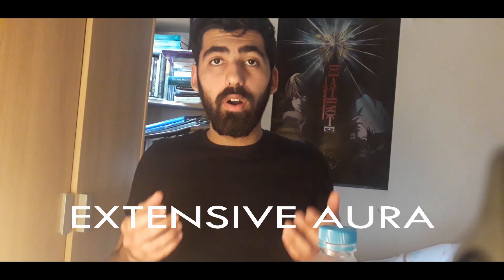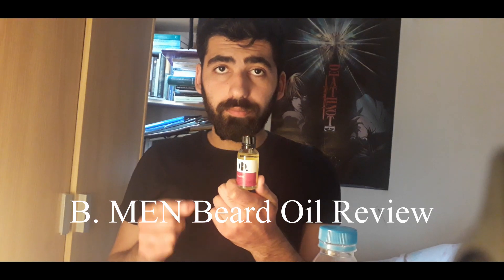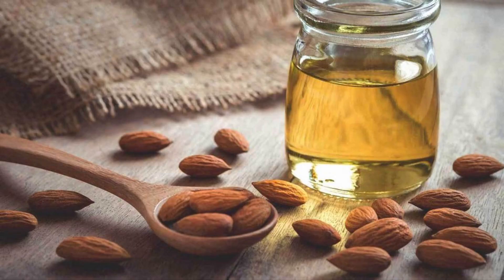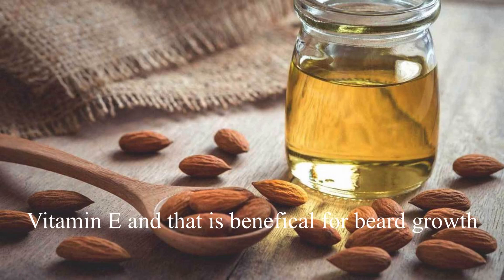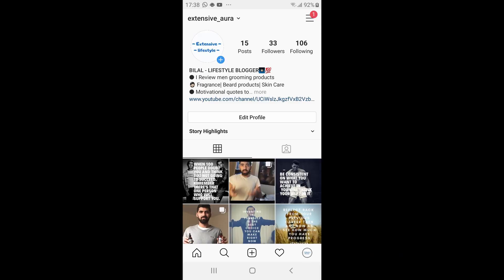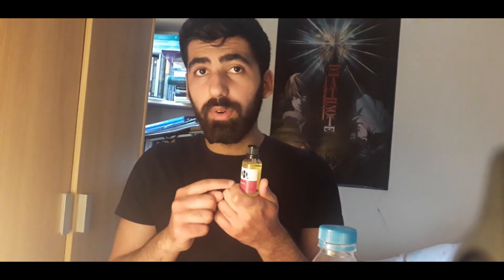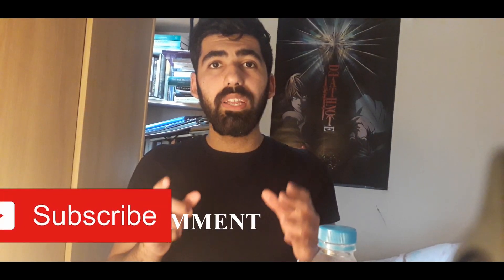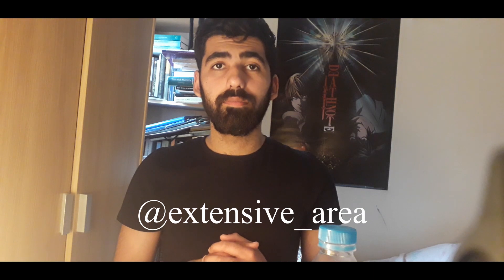Geek reviews B. Men Beard Oil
I recently purchase Beard oil from B. Men and it suppose  to condition and soften the beard, but is it any good?

Extensive Area is a series i do where i review lifestyle, grooming and fragrance, if you want to see any more content.